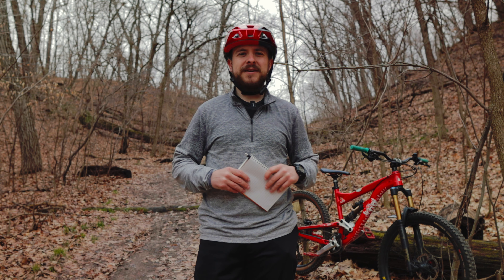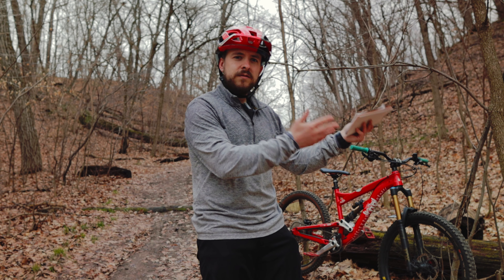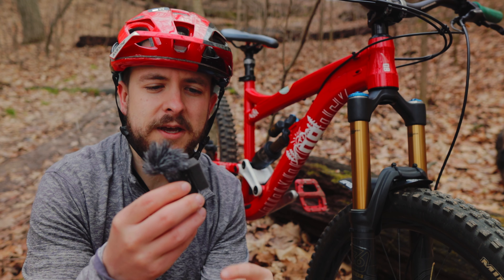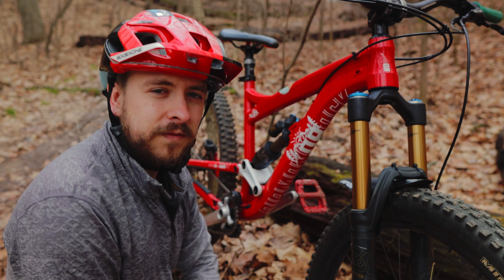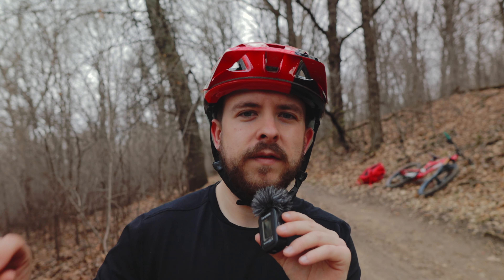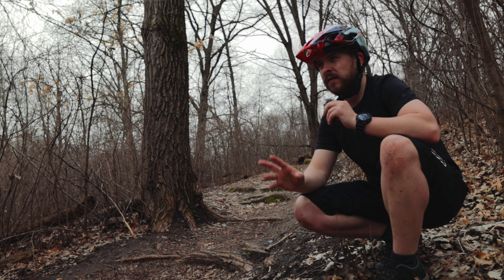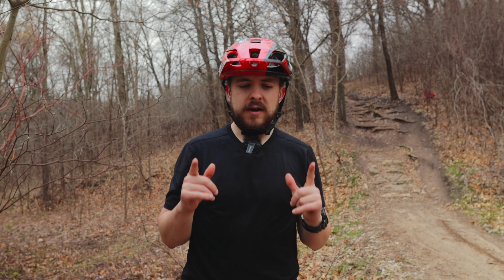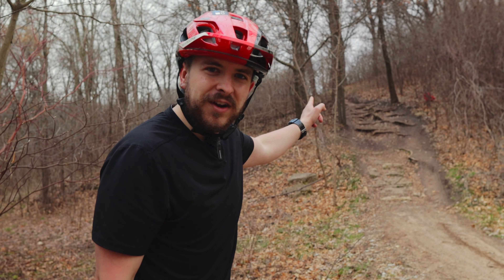This was interesting... || Mountain Bike Trail ASMR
This was an interesting experiment to say the least. I've always wondered how these RAW mountain biking videos would have such good audio of the rider and the trail. So with my curious mind I tried my own method with well...somewhat of a success. The results with microphone on the frame were pretty bad if you ask me. If I can find a way to isolate all of that creaking and other various noises this could be really GOOD! Let me know your thoughts and if you have any ideas let me know down in the comments!

Need the easiest way to check on local Minnesota trail conditions & more all in one app?